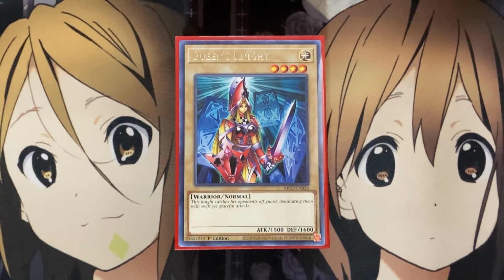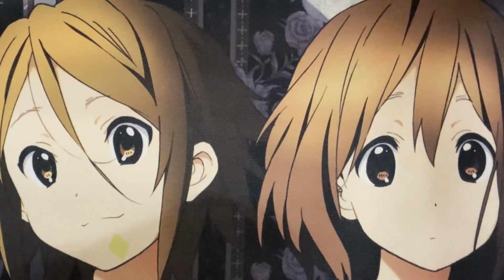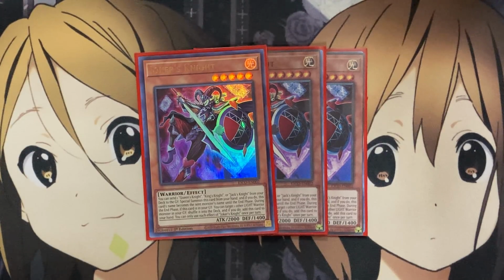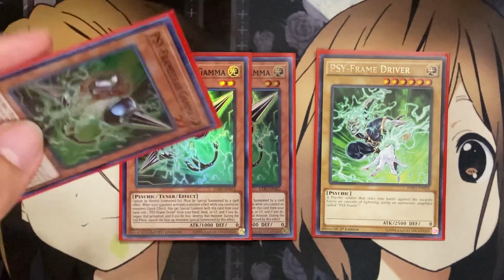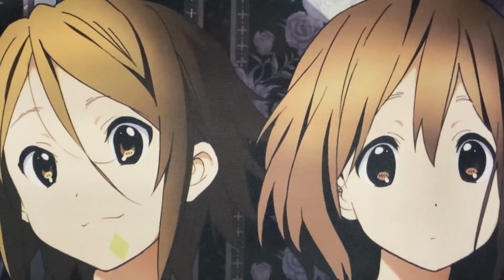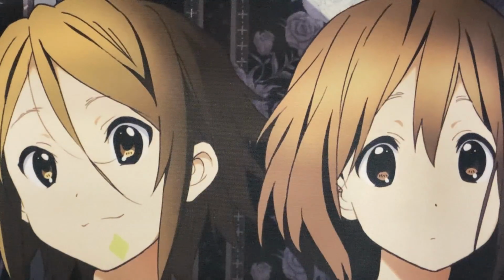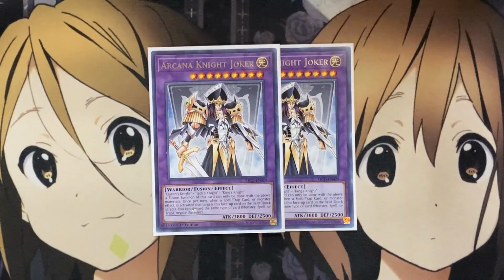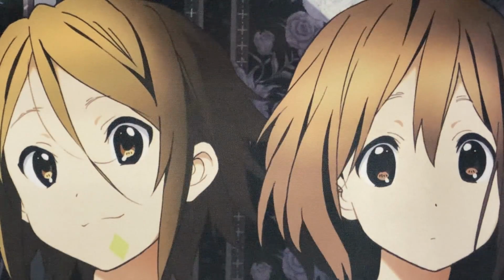My Arcana Knight Yugioh Deck Profile for Post King's Court